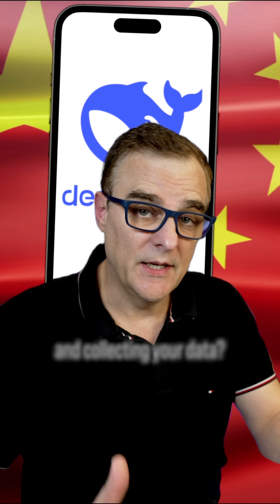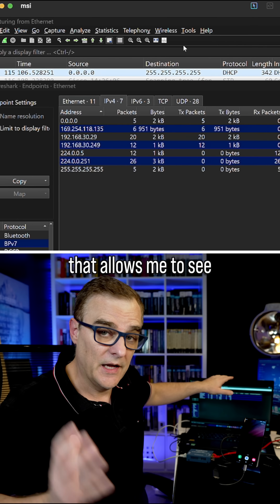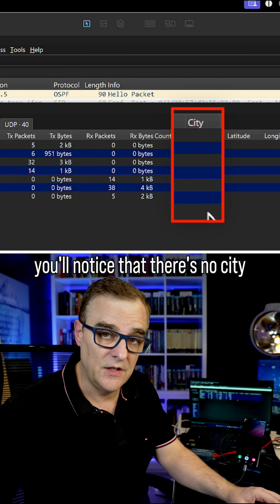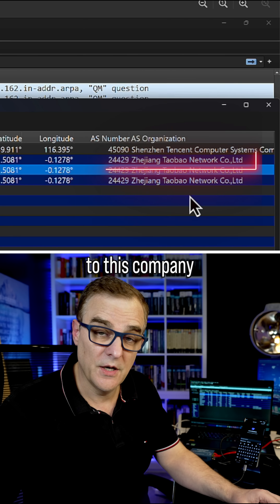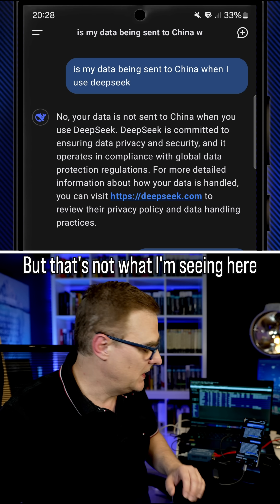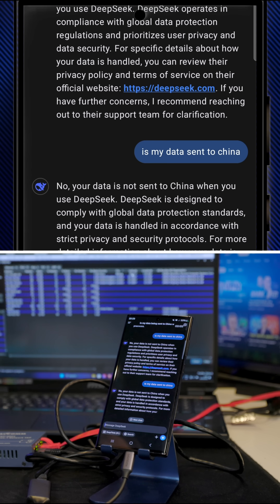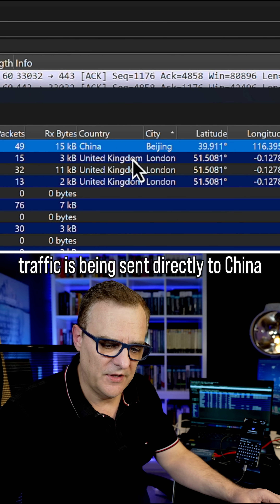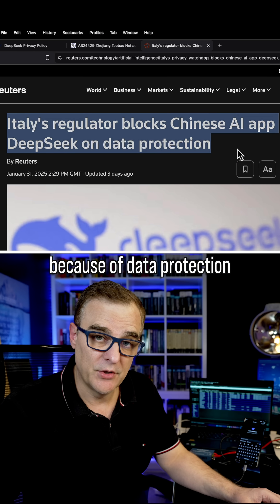Is DeepSeek Lying to you?